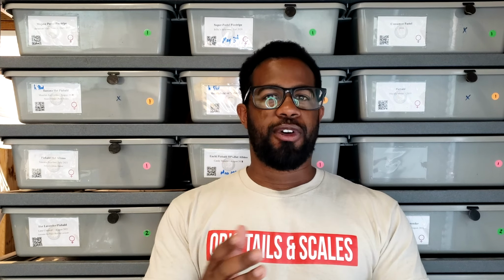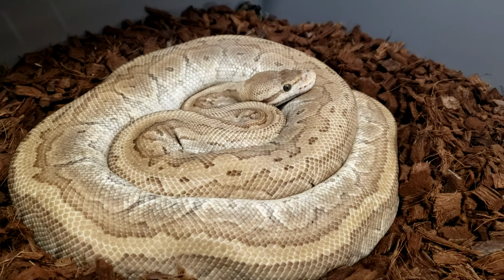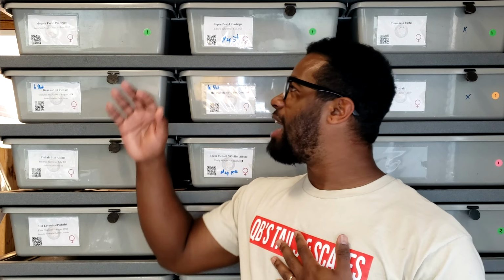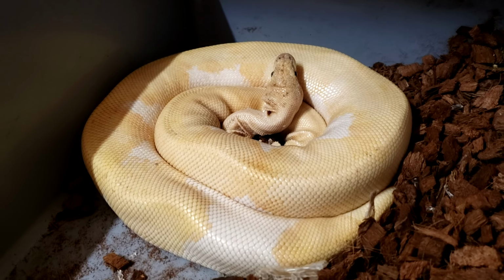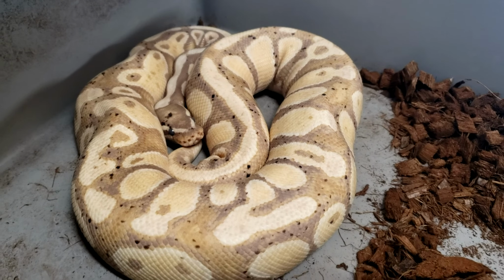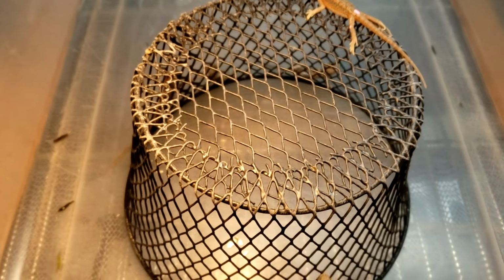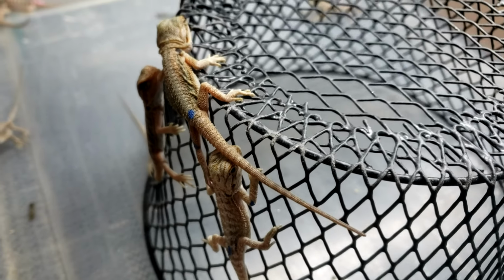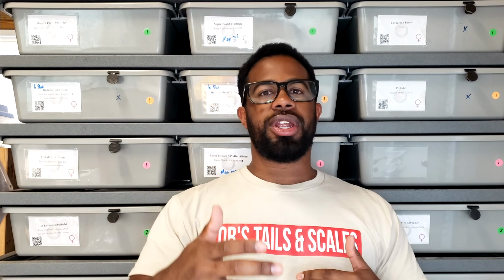The Purpose Of A HOLDBACK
What is a holdback? What is the purpose of a holdback? In this video, I go into my thought process for choosing a holdback and how I decide beforehand, what I want from a clutch.